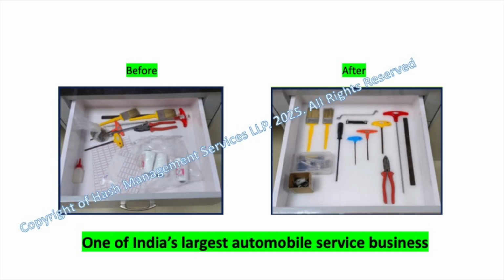5S Competition 🎯 | TOOLBOARD CREATION | WIN EXCITING PRIZES 🏆🏅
Hash works with some of India’s largest manufacturing companies. Hash provides training and assists clients on on Creating Continuous Flow, Just In Time Production, kaizen, Kanban, 5S Implementation and Single Minute Exchange of Dies (SMED) and other tools.

We send interesting articles on Lean Manufacturing.